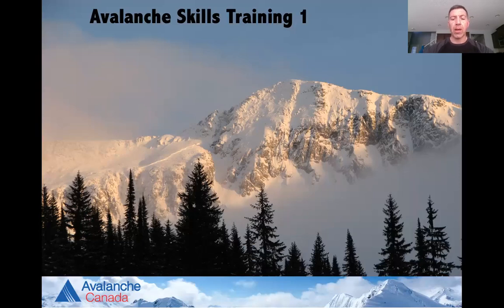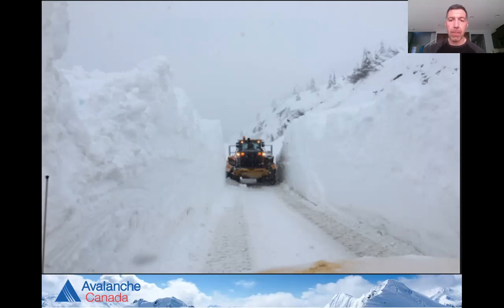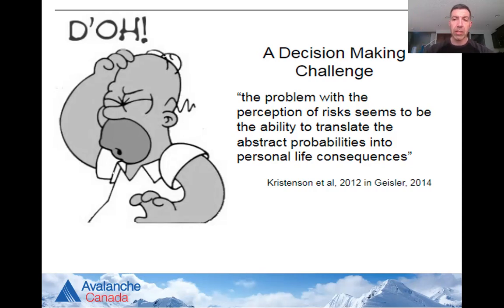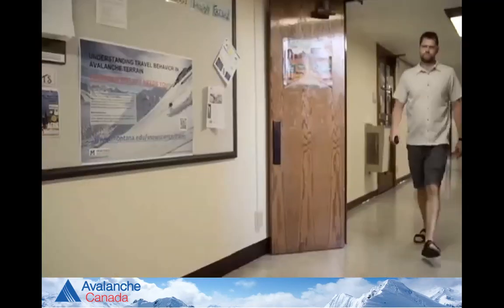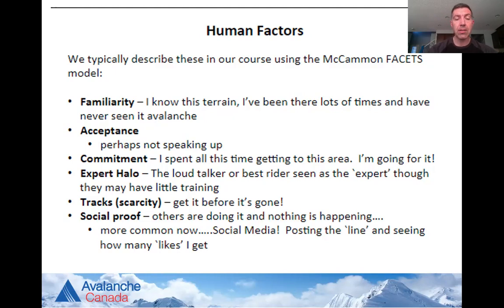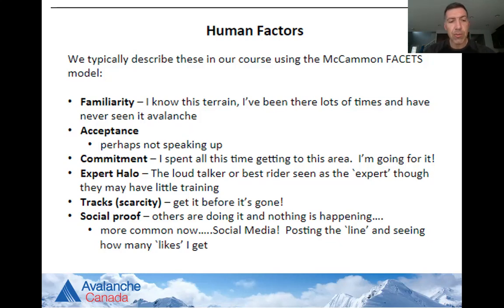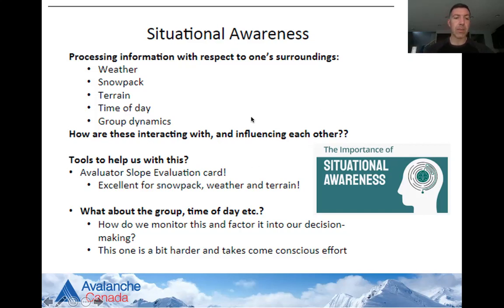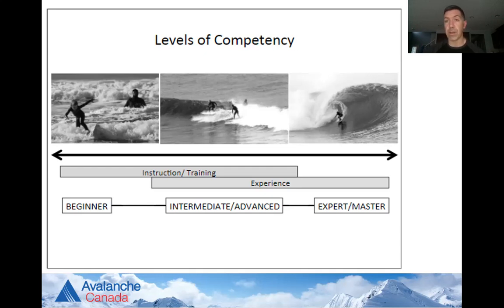Outdoor Centre AST1 1: Presentation #1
Avalanche Safety Training UCalgary Outdoor Centre